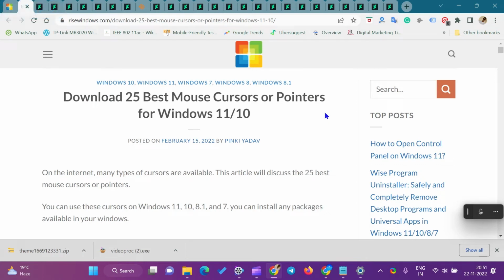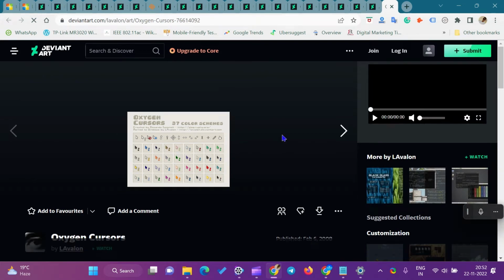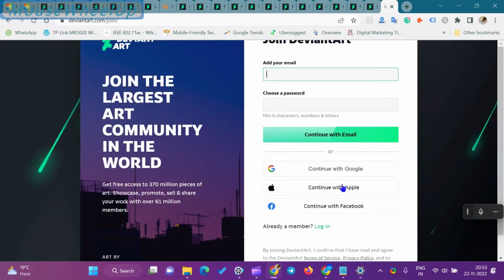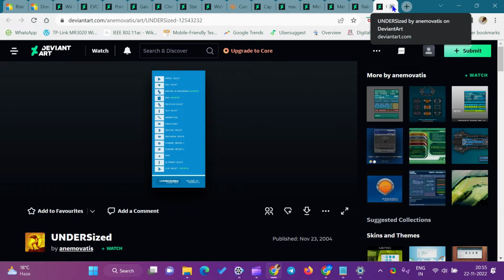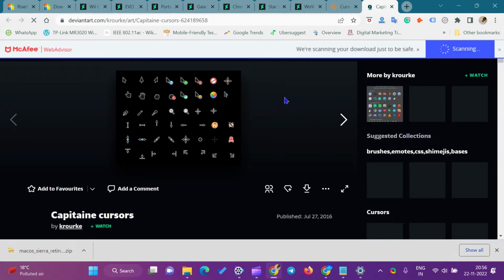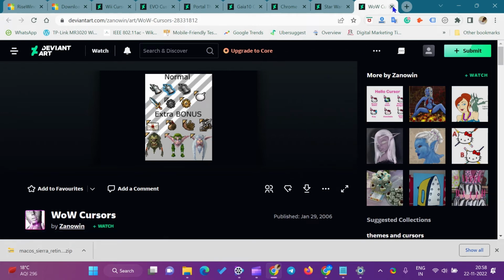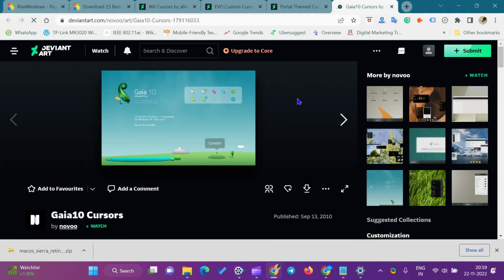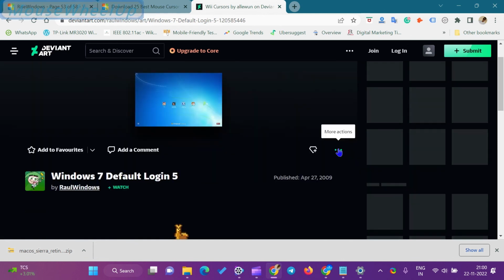Download 25 Best Mouse Cursors or Pointers for Windows 11/10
On the internet, many types of cursors are available. This VIDEO will discuss the 25 best mouse cursors or pointers.

You can use these cursors on Windows 11, 10, 8.1, and 7. you can install any packages available in your windows.

On your Windows 11/10 PC, you can easily change mouse pointer schemes.

Numix Cursors

Its pointers are smooth and elegant and look entirely professional. The developer has added dark and light versions of the cursors in this package. To install the package, run the install.inf files.

Polar Cursors

It comes with three combinations of sets, white mouse pointers with red, white mouse pointers with green, and white mouse pointers with blue for some cursors. You can install them by running .inf files available in packages.

Oxygen Cursors

The KDE team creates oxygen Cursors. It is one of the most famous mouse pointers, with 37 different color schemes, e.g., black, blue curve, brown, cherry, dessert, green, grey, etc.

Android Material Cursors (Blue)

You can enjoy the Android cursor set on Windows computers. It comes with a .info file that is easy to install on your Windows PC.

GTCC Cursors

The arrows are gray and have a curved appearance, making them different. This pack also includes an inf file to quickly install on a computer or laptop.

El Capitan Cursors for Windows

El Capitan Cursors are an incredible set of cursors that macOS inspires. If you love the old El Capitan version of macOS, you will enjoy this set of cursors in Windows. This set comes with an info file, which means easy to install on your Windows.

Metro X3 Cursor Set

Metro X3 Cursor Set is a combination of cursors of different colors. This set also includes an inf file to install on your Windows PC.

Mickey Mouse

These mouse pointers are specially designed for children keeping them in mind.

macOS Sierra Retina cursors

macOS Sierra Retina cursors come with a set of Sierra pointers. It includes a .inf file to install easily on Windows PC.

Capitaine cursors

To install these cursor sets, unzip the file into a folder. Now, navigate to the bin - Windows folder. Right-click on the install.inf file and select the install option. That’s all.

Cursor Manager

Unlike the other cursors pack that includes a .inf file, the Cursor Manager is a dedicated free cursor manager that comes as an executable file. When you run this exe file, it lets you quickly manage mouse cursors on Windows 11/10. It is a GUI-based program that lets you choose from several mouse cursor themes. These mouse cursor themes include Bindweed Cursors, Pink Premium, Icy Blue, Heart Pink Set, Vista Red, and Aqua Swirl.

Apart from additional mouse cursors, it also includes the Windows default mouse cursor theme. If someone wants to return to default mouse cursors, select ‘Windows Default Cursors from its GUI.

WoW Cursors

WoW, Cursors is a free set of mouse cursors based on the World of Warcraft game. You will like these mouse cursors if you love playing the World of Warcraft game. Download the cursor file and extract the folder on your PC. You will find all the fantastic WoW-based mouse cursors inside the extracted folder. Then, open the Mouse Properties window and browse WoW Cursors’ location to use the custom cursors.

Star Wars Reloaded

Star Wars Reloaded is a free mouse cursor theme for Windows 11/10 based on the game. Multiple handy mouse cursors in different color codes represent the Star Wars theme.

Chrome Glass

In this package, you will find the cursor set with arrows in different colors, including white, blue, yellow, green, and red, to indicate various activities. It is an animated set of mouse cursors.

It comes with an executable file you need to run with administrator privilege. Then it will be added to the Scheme drop-down in Windows’ Mouse Properties. So, after running this executable file, select the Chrome Glass theme from Scheme’s drop-down menu in the Mouse Properties window.

Gaia10 Cursors

Based on the Earth theme, Gaia10 Cursors is a free set of mouse cursors primarily intended to spread environmental awareness and add a bit of greenery to your desktop. It comes with a total of 10 mouse cursors, including six static and four animated cursors. So, this mouse cursor set is for you if you like Green.

Portal Themed Cursor Set

EVO Custom Cursors is another set of free mouse pointers for Windows 11/10. Those people who love Mac will like these cursors. It includes a set of 25 animated mouse cursors.

Wii Cursors

Wii Cursors are based on Wii’s web browser. It includes 18 cursors, 15 static, and 3 animated. In this set of cursors, you will get multiple variants of the move, grab, help, open, pointer, and other mouse pointers.